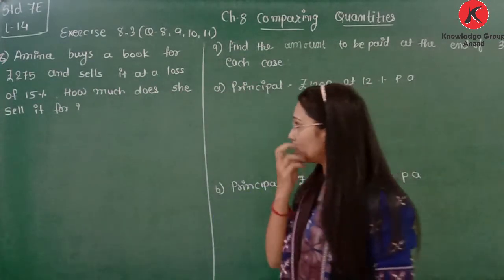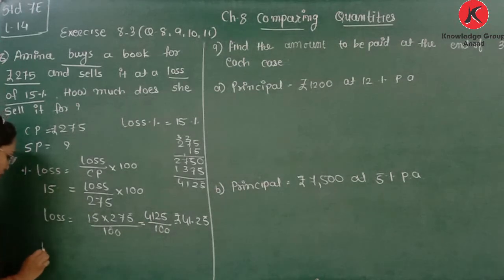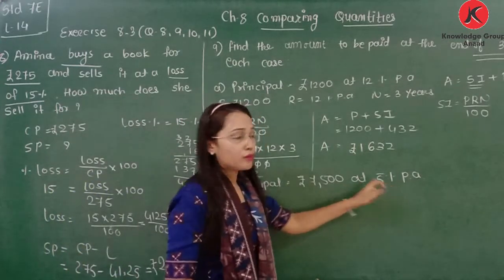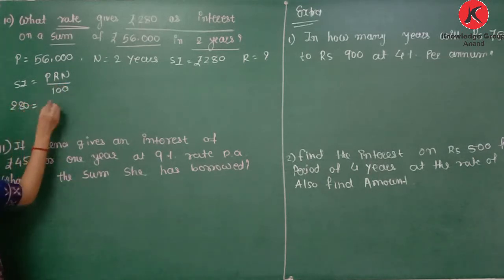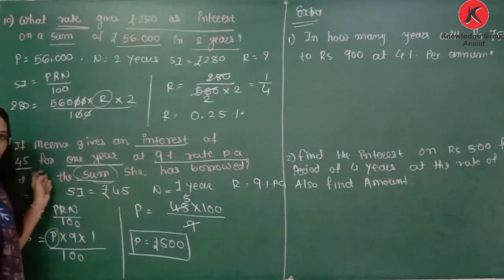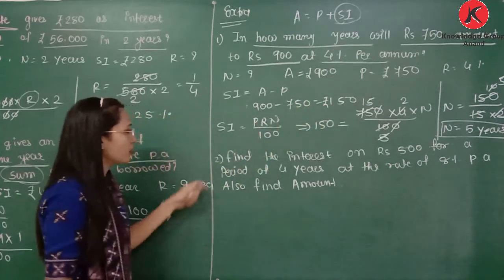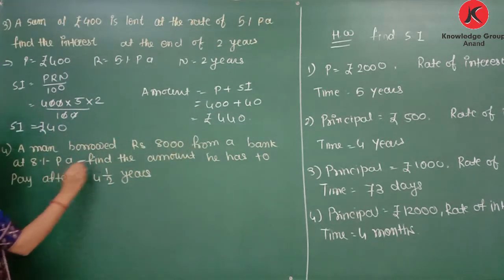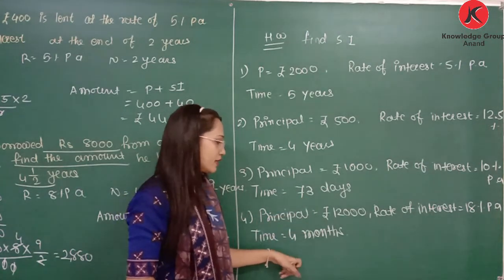Class 7 Eng Med - Maths - Chap :8 Comparing Quantities